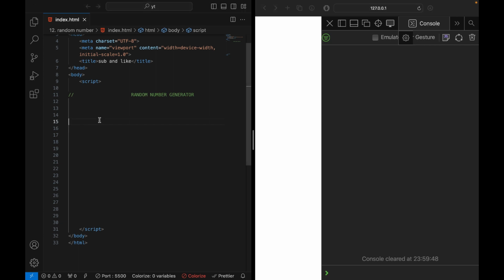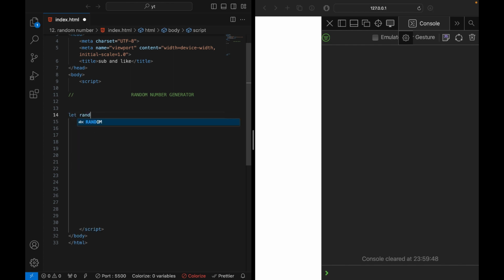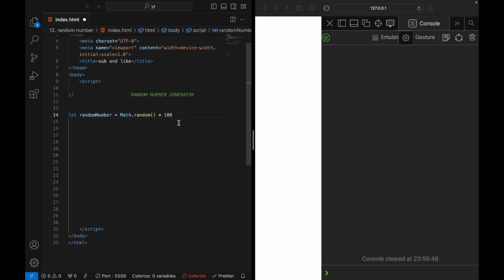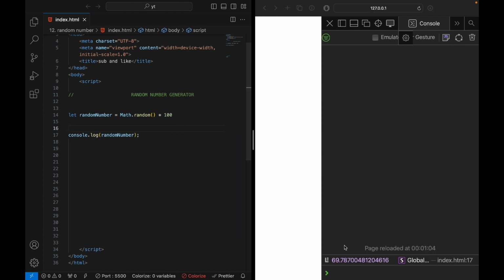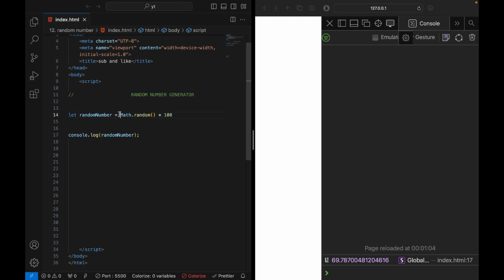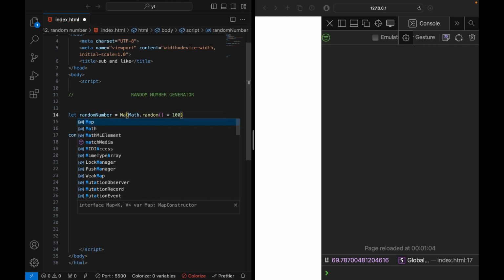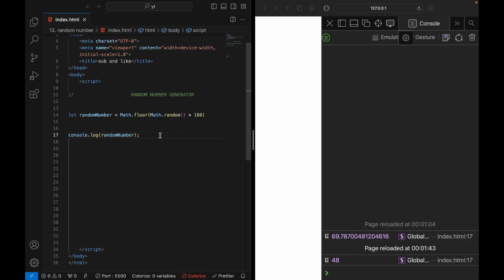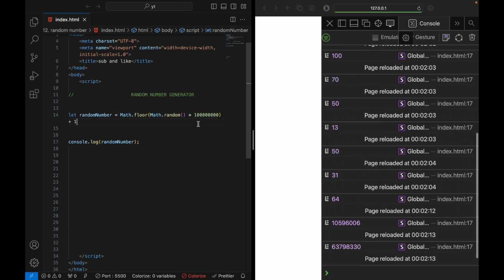How to Make a Random Number Generator in Javascript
Learn to code a fast and efficient Random Number Generator. Perfect for beginners diving into Javascript development.

javascript frontend
javascript website
javascript in hindi
javascript course
curso javascript
javascript project
javascript curso
Using Javascript
javascript api
javascript error
javascript game
javascript react
react javascript
javascript programming
html css and javascript
javascript in html
code with harry javascript
learn javascript
array javascript
javascript function
api javascript
javascript 2024
what is javascript
php javascript
function javascript
javascript full course
javascript projects
javascript array
javascript validation
namaste javascript
javascript app
advanced javascript course
advanced javascript
angular javascript
javascript web development
download file using javascript
form validation javascript
validation in javascript
html css and javascript projects
bootstrap javascript
javascript typescript
javascript form
form javascript
yahoo baba javascript
javascript tic tac toe
javascript backend
javascript slider
javascript json
array in javascript
html css javascript course
front end javascript
project using html css and javascript
javascript front end
react javascript tutorial
html css javascript projects
javascript vscode
javascript in web development
vscode javascript
javascript data structures and algorithms
javascript udemy
javascript  projects
for in loop in javascript
for loop in javascript
calculator html css javascript
typescript vs javascript
javascript web scraping
javascript this keyword
star pattern in javascript
projects using html css and javascript
css in javascript
debugging javascript
javascript debugging
javascript tutorial for beginners in hindi
javascript leetcode
blockchain javascript
cs50 javascript
html css javascript tutorial
web scraping javascript
javascript game development
hackerrank javascript
javascript chatbot
two sum javascript
javascript mastery
leetcode javascrip
while loop in javascript